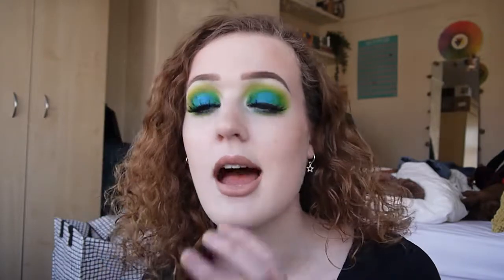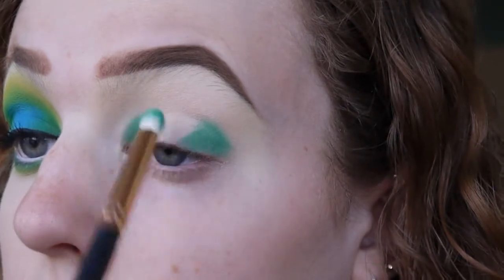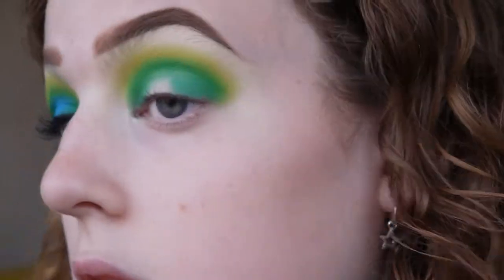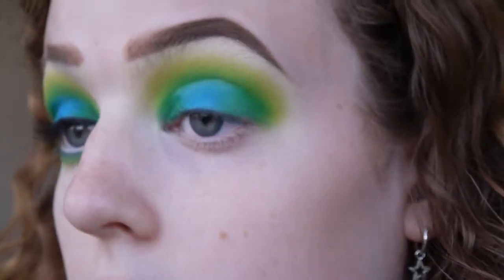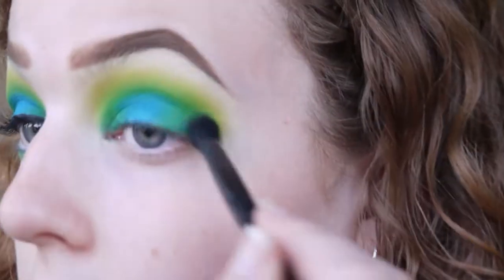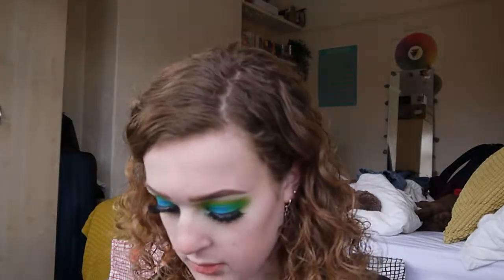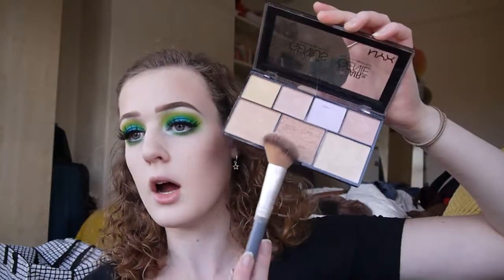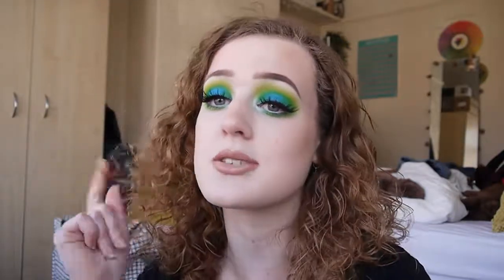how to look like a canary (halloween/colourful glam) // Emilia Rachael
hello!! welcome to how to look like a canary with em!!! this could be used for colourful glam, a halloween Lewk or even an everyday look if you're like me :)))

products used:
- sleek ultra matte v1 brights palette (I forgot to film closeups so the shades are dragonfly, bamm and bolt)
- maybelline lasting drama eyeliner
- doll beauty olivia lashes

it's alright if you wanna come back (to my channel) x